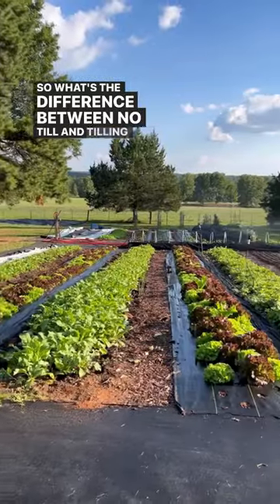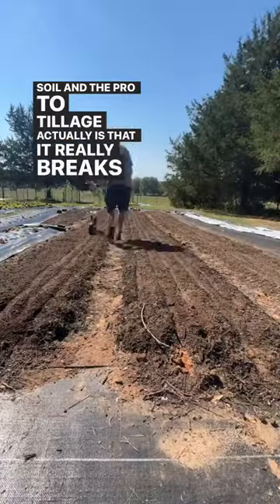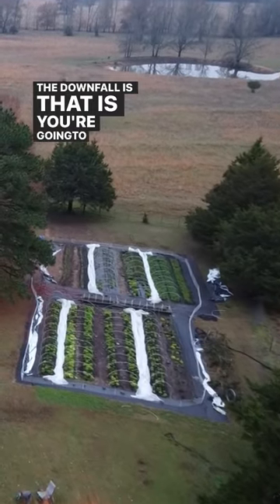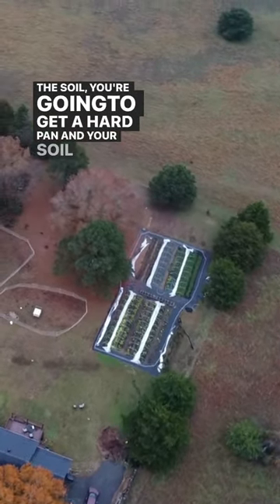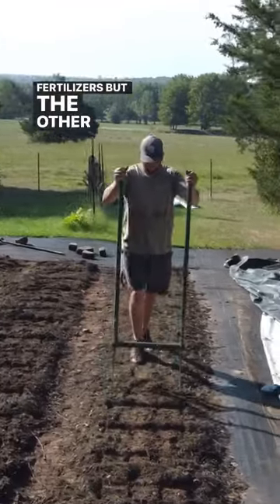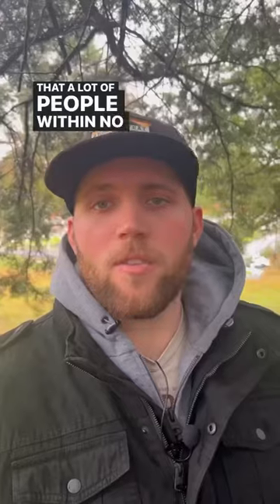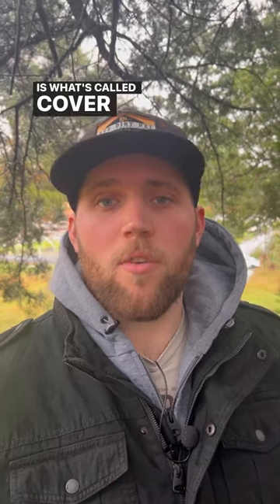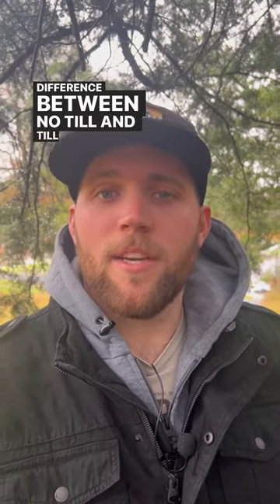Till vs no till farming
Till vs no till gardening and farming. What’s the difference?

GARDEN SUPPLIES I USE

CHICKEN SUPPLIES

SEED STARTING SUPPLIES

BOOKS I RECOMMEND